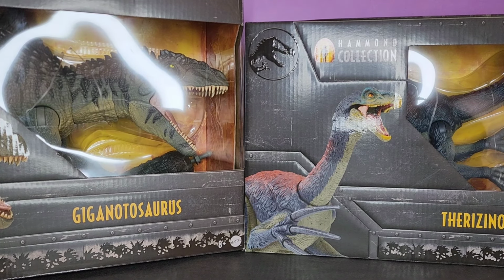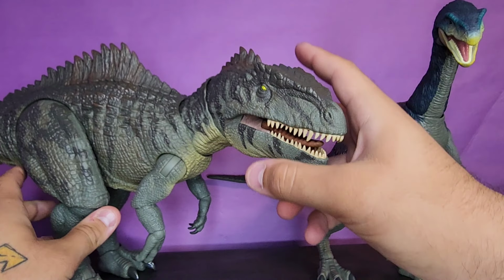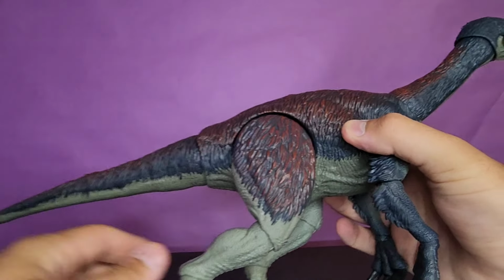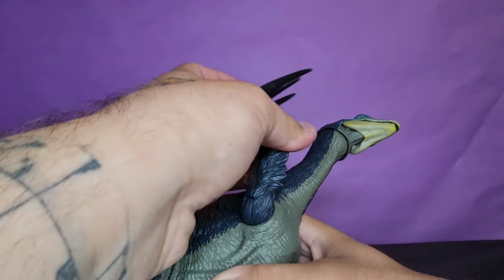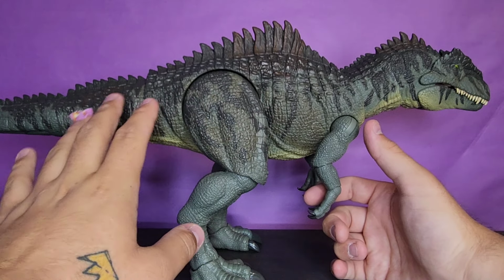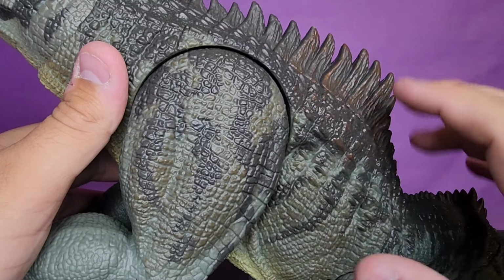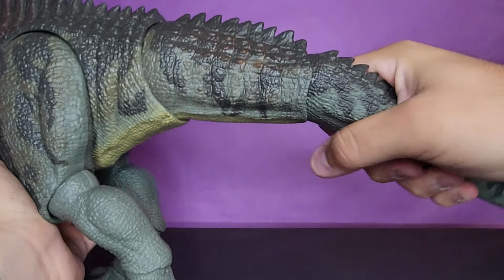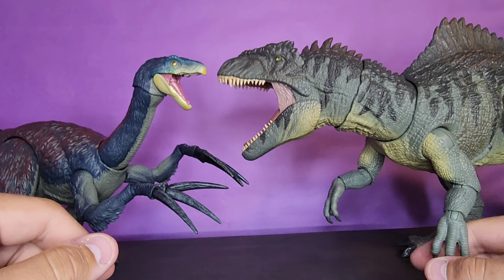Mattel Jurassic World Hammond Collection: Giganotosaurus and Therizinosaurus Action Figure Review!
Today, I will be going over the articulation, aesthetic, and accessories of the brand new Mattel Hammond Collection Big and Therizinosaurus figures!

I am in love with this line! The detail, size, and articulation in these dinosaurs are so well done. The Therizinosaurus features some great paint on the body with the feathers, and the fact that each of the claws are individually articulated is such a nice detail. As for the Gigo, the long tail is so awesome, and the paint design is great. The size being bigger than the T Rex is great; I can't wait to see them together! Overall, this line is great, so I hope it continues on!

Links to other content from me!